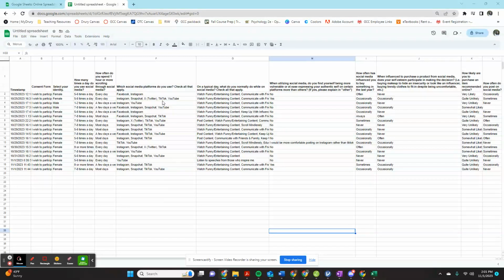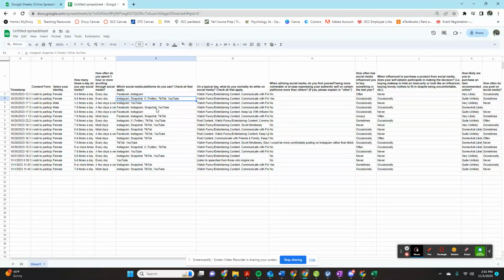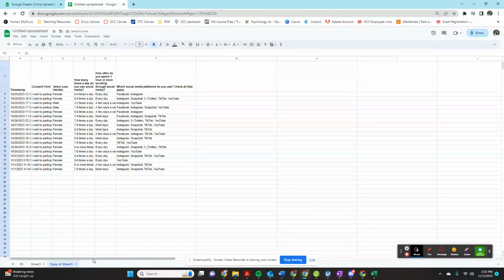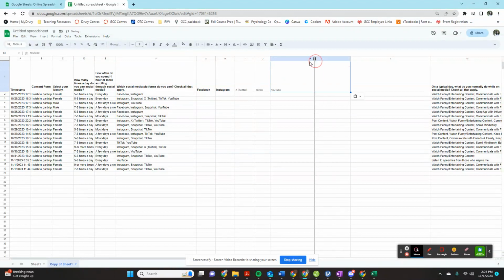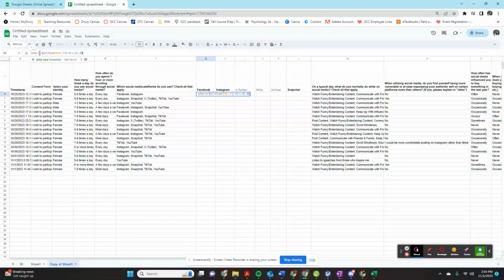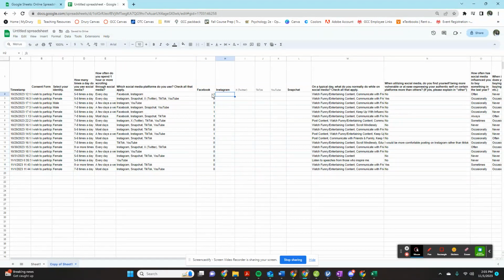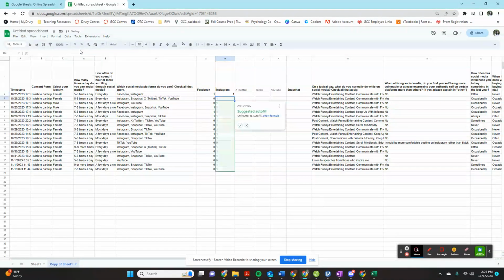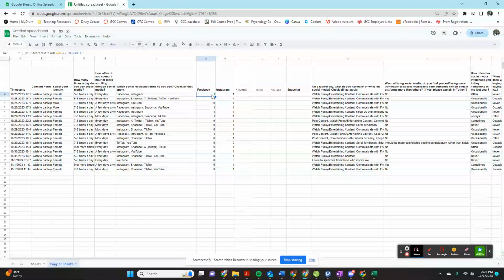Google forms and sheets checklist to dummycode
How to turn a "Check all that apply" list from Google Forms and Google Sheets to a dummycode yes or no list for data analysis and calculations

Code: Click here for Google doc with code-- youtube doesn't allow the needed symbols in the description